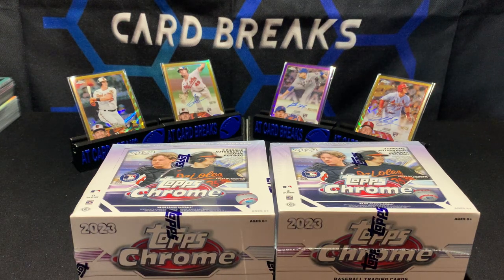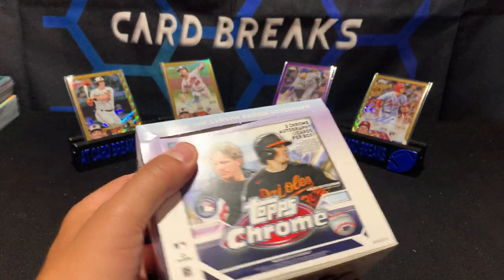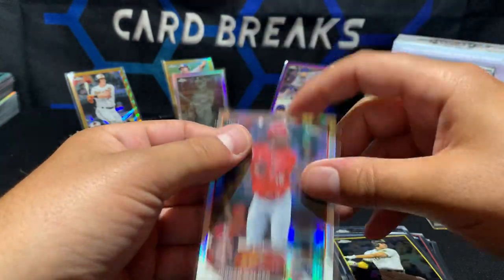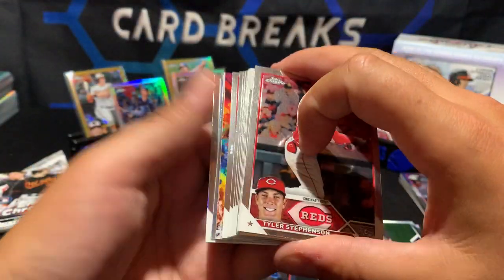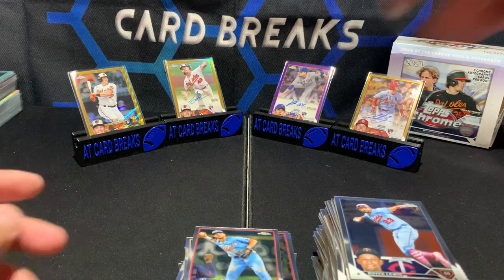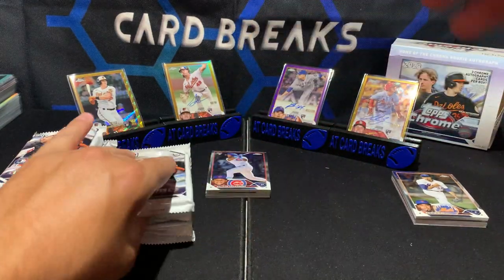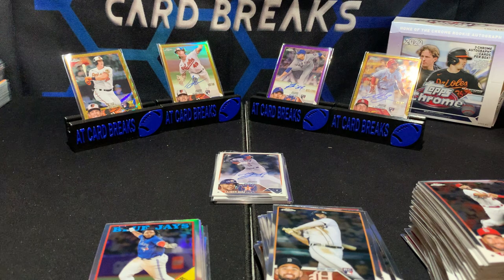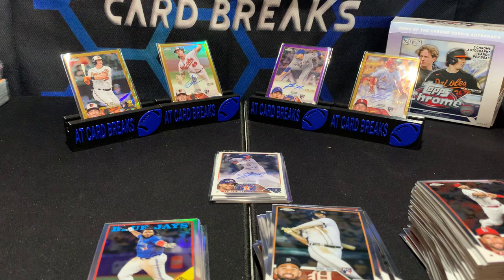2023 Topps Chrome Baseball Hobby Jumbo Boxes! 2 Box Opening! Nice Color / Autos! Full Case Recap!